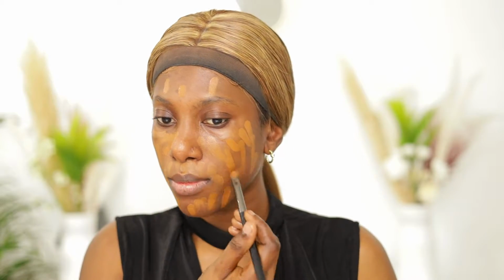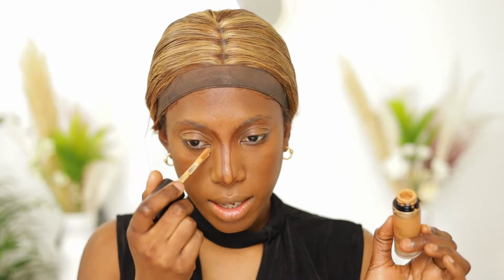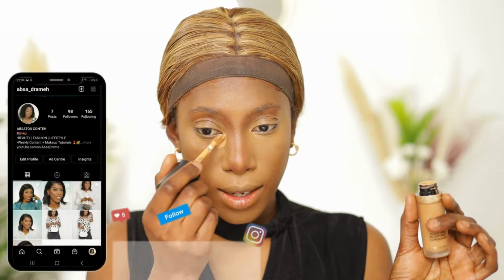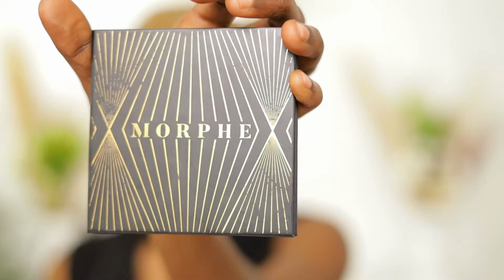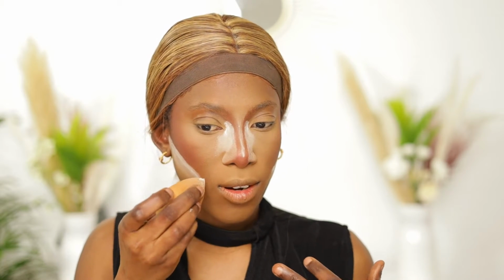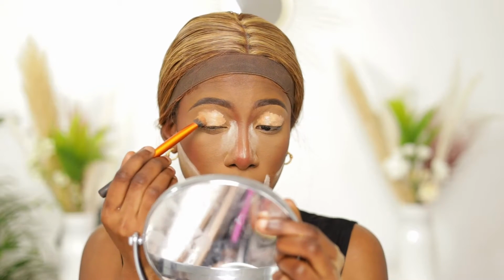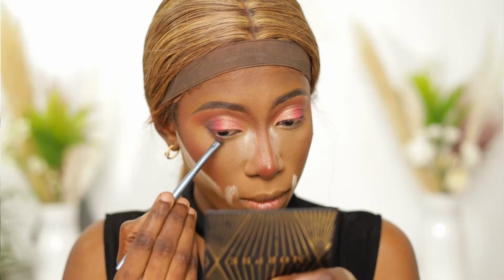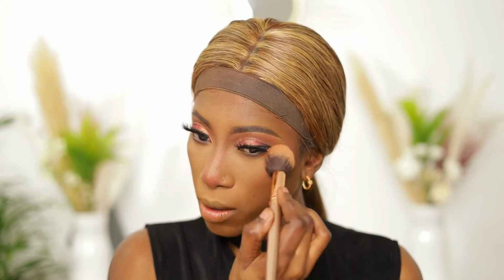simple look for summer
Music used in this video (Credits 👇)
1. Music name - Dumb

2. Music name - Jungle
Artist - Norimaki

3. Music name - Chill Out

4. Music name - Mamacita

5. Music name - Relax
Tracklist -
Dumb - 00:00​
Jungle -02:34​
Chill out - 05:27​
Mamacita - 08:06​
Relax - 11:16